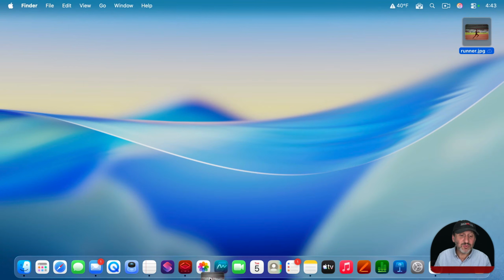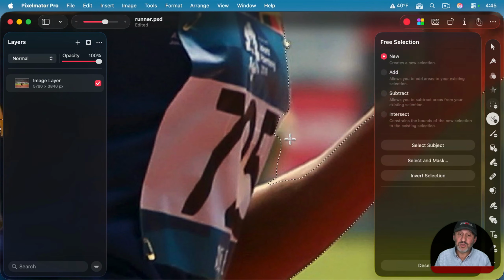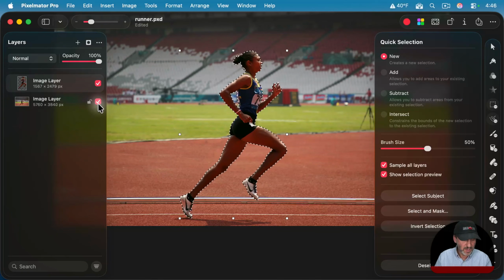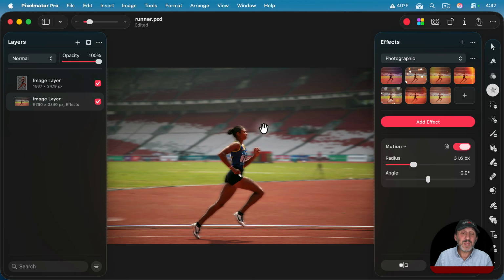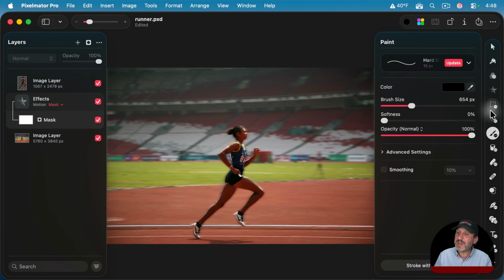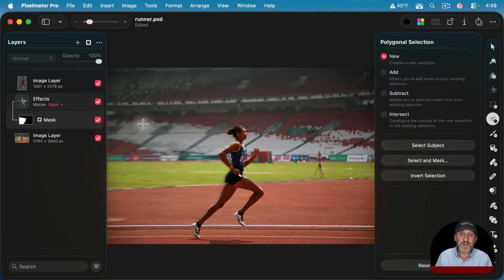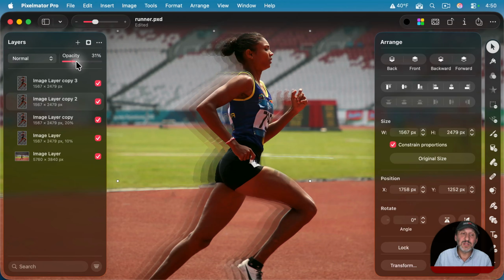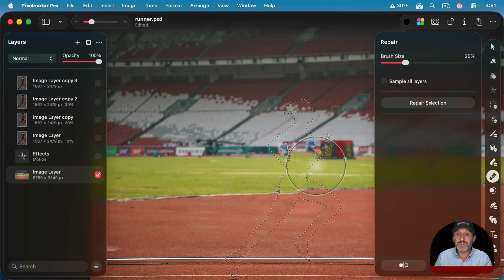3 Ways To Create Motion Effects In Pixelmator Pro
You can use a variety of techniques in Pixelmator Pro for Mac to create motion effects.

00:00 Intro
00:32 1. Duplicate Subject and Motion Blur
03:15 2. Motion Blur With a Mask
05:33 3. Multiple Copies Of the Subject
06:37 Combining Techniques